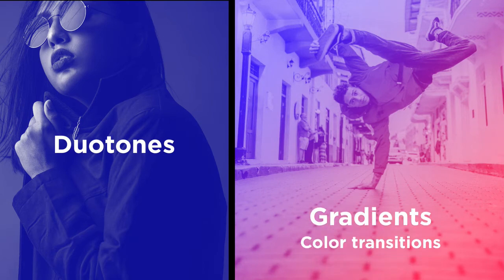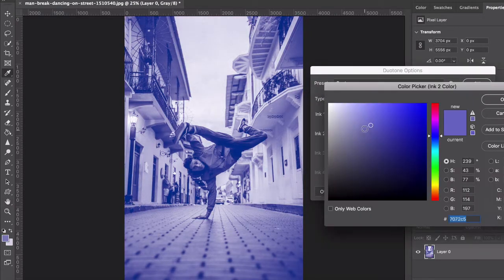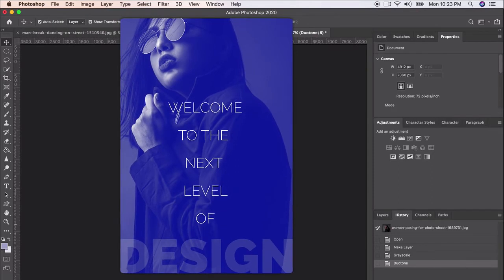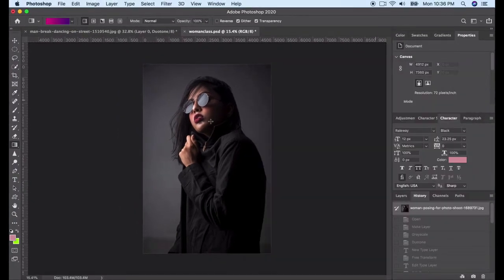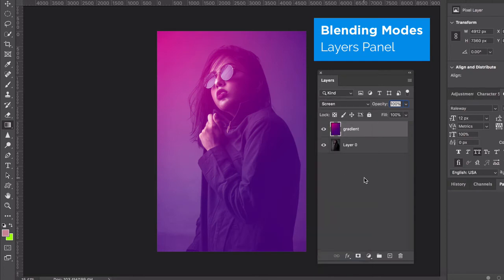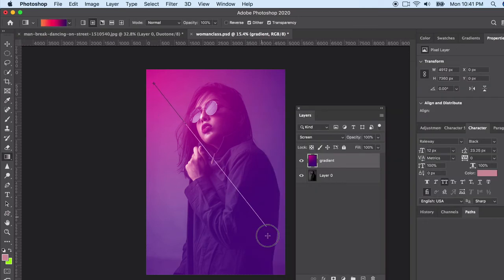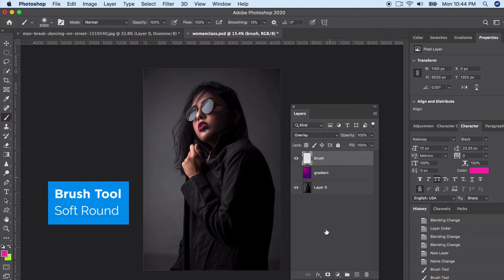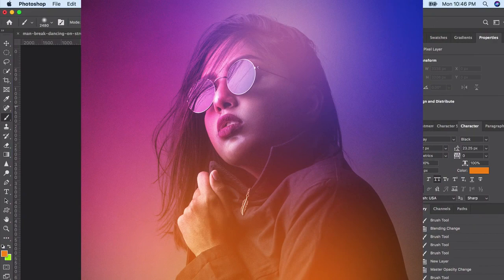Adobe Photoshop duotone and gradients Tutorial (Projects IT).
duotone-and-gradients
Adobe Photoshop duotone-and-gradients
Adobe Photoshop Piano
Adobe Photoshop Piano-Photo-Project
Basics The Brush Tool
Adobe-photoshop-basic
Basics-Frames Tutorial
Adobe-photoshop2021
Graphic Design
photoshop selection
photoshop layers tutorial in English
learn graphics
Adobe-photoshop
Class-15
Adobe-Photoshop-Photo-Basics-Frames
Photo-Basics-Frames